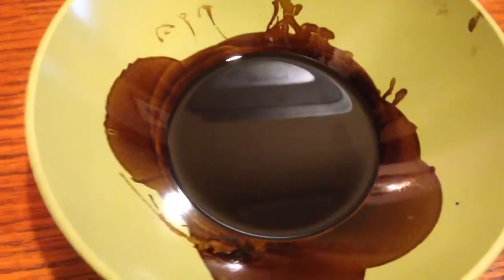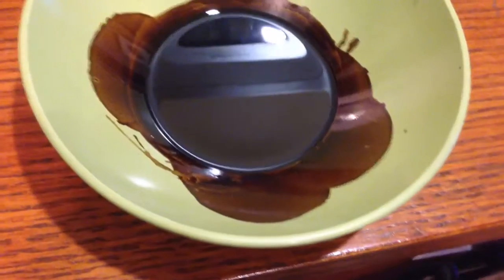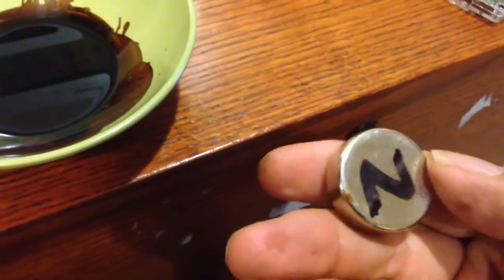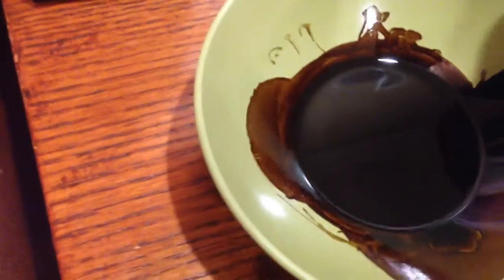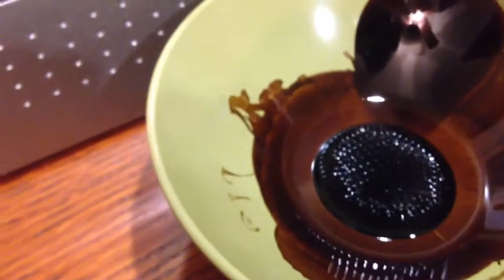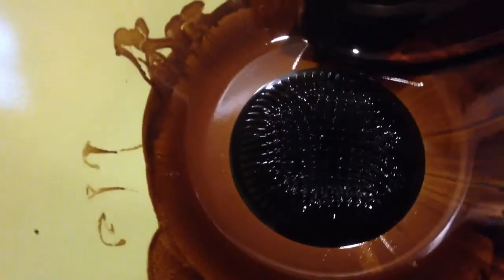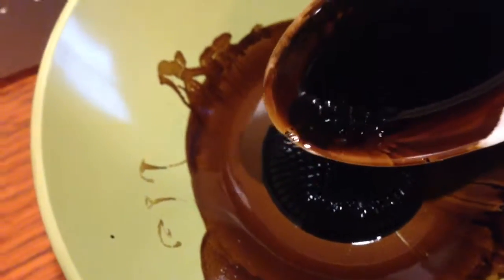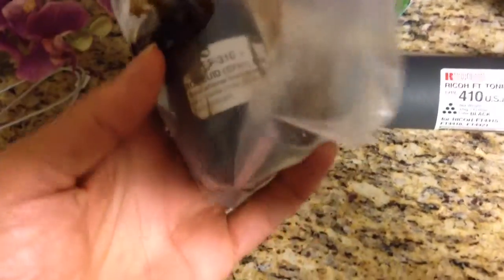Fun Experiments with Ferrofluid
Effect of strong magnets on Ferrofluid including how to make almost frictionless magnet motion by coating one of the magnet poles poles with Ferrofluid.